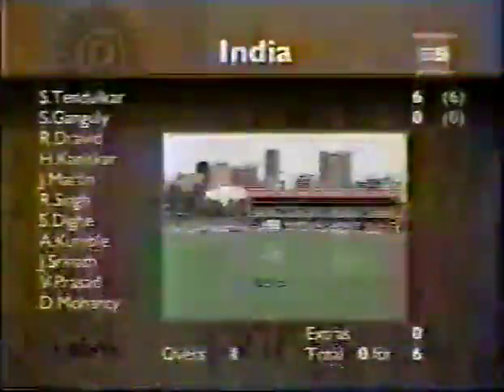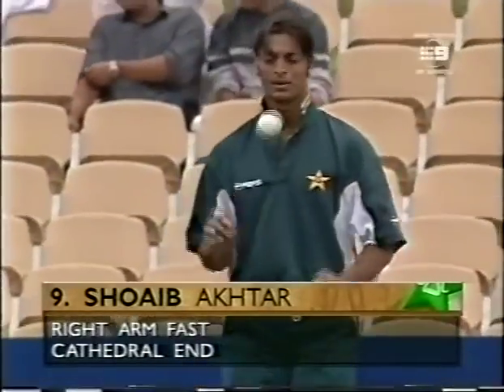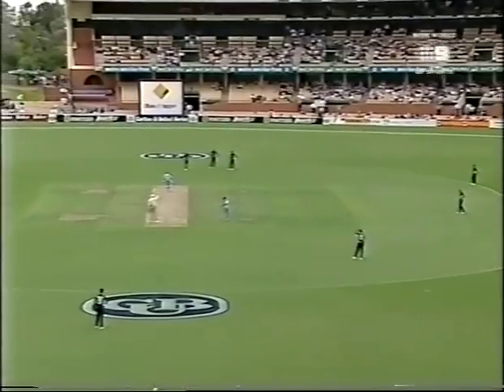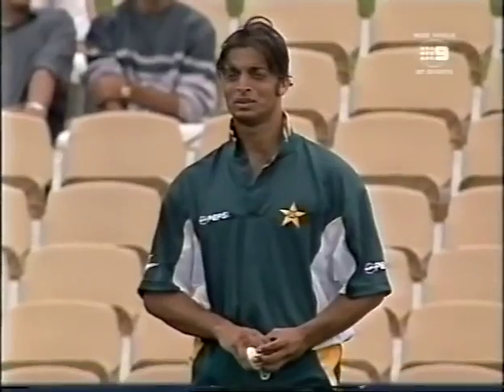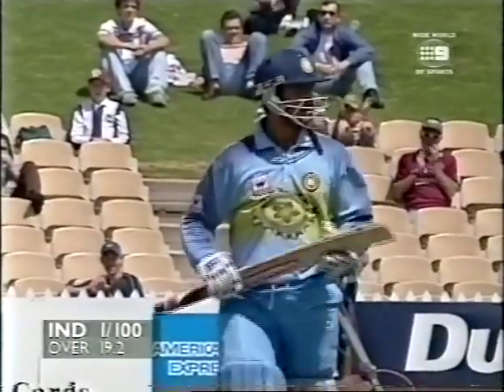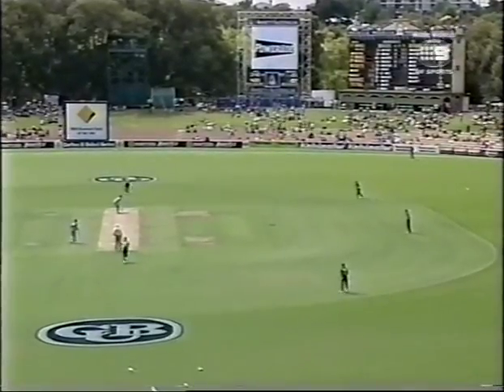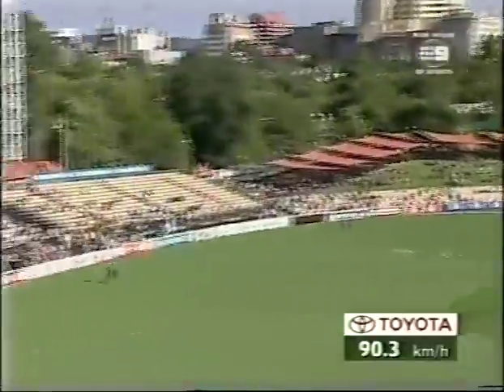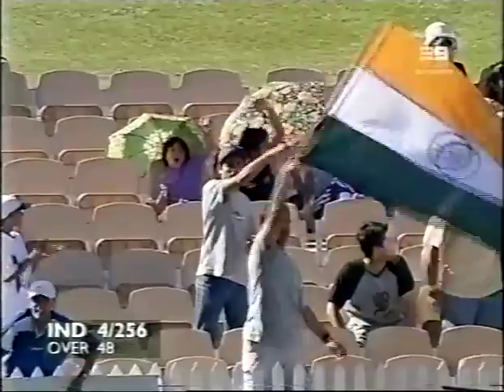Sourav Ganguly 141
Adelaide